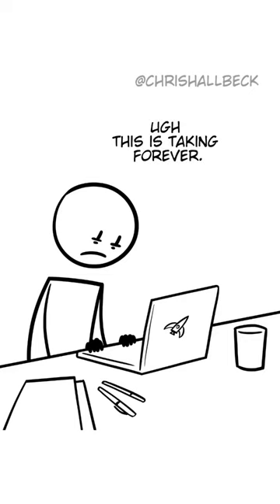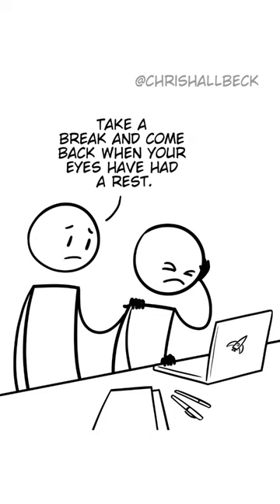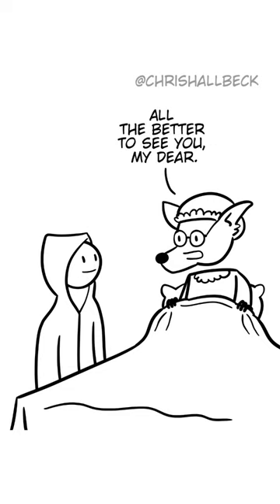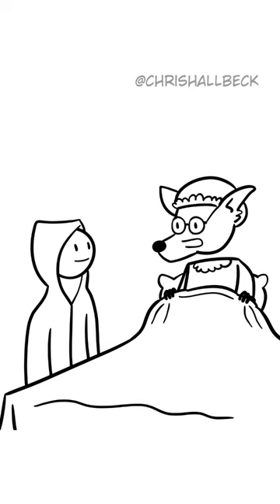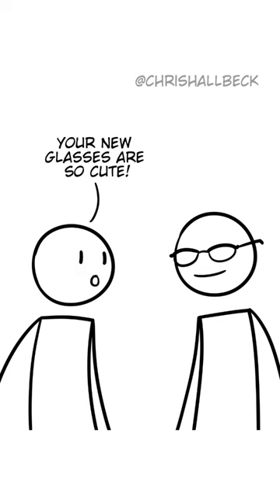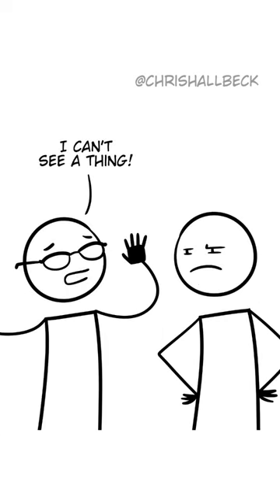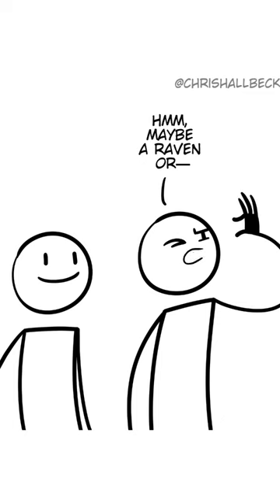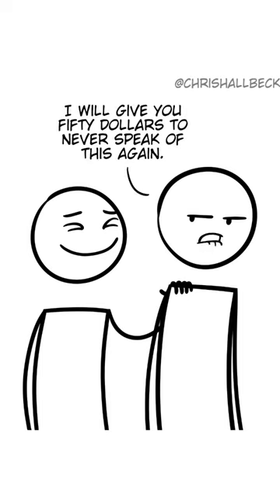Blurry Vision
It can be hard to see when you don’t know what your looking at 👀

Preorder my new book!

Rode NT-USB Mini Microphone
Sony MDR7506 Headphones
Apple 12.9-inch iPad Pro
Apple Pencil
Apple AirPods Pro
ESR Rebound Magnetic Case
OTraki Two Finger Artist Gloves